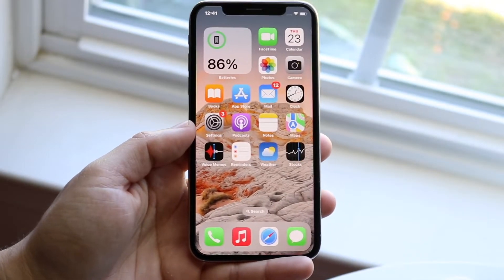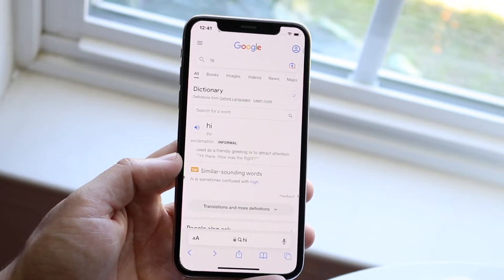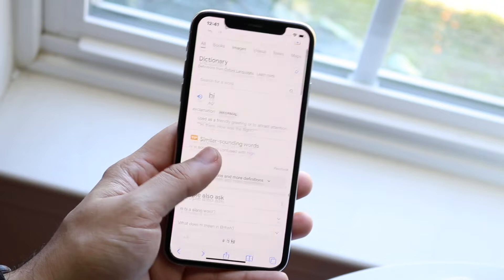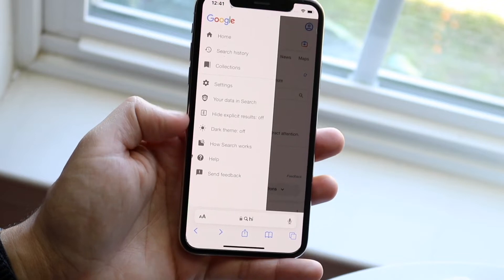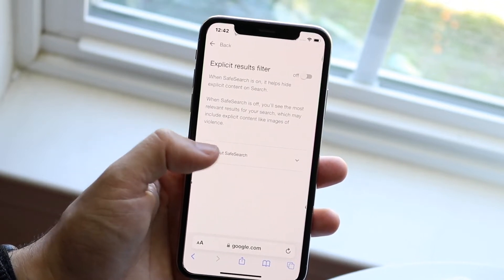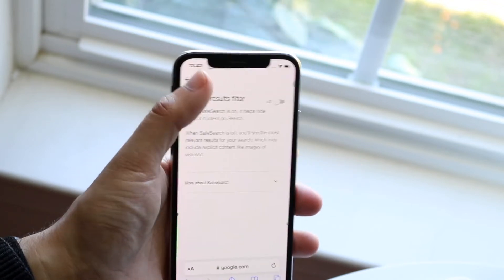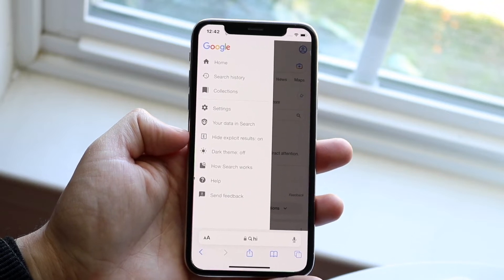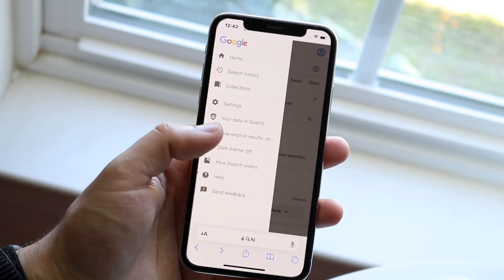How To Turn Off Safe Search On iPhone!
Here is exactly How To Turn Off Safe Search On iPhone!